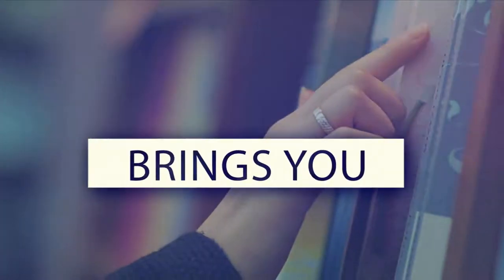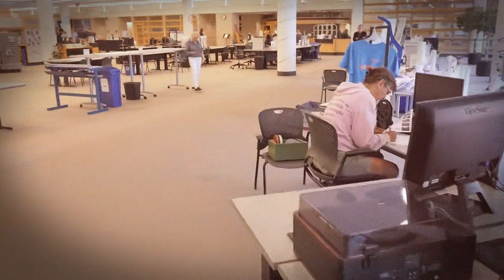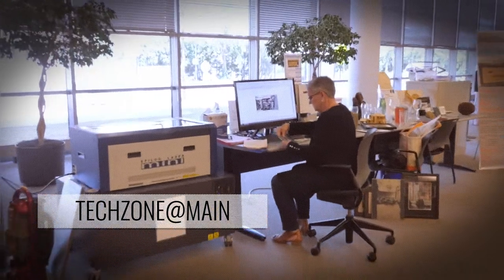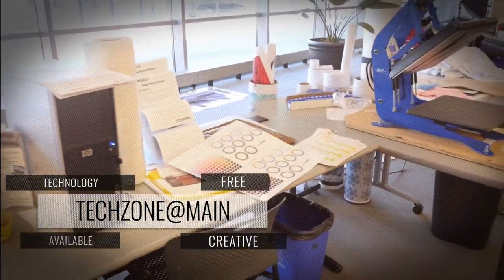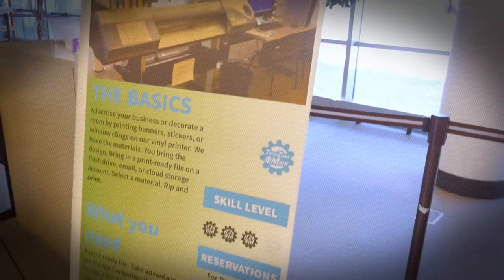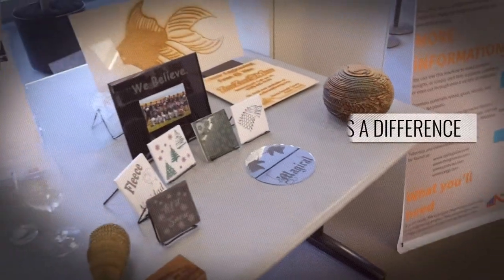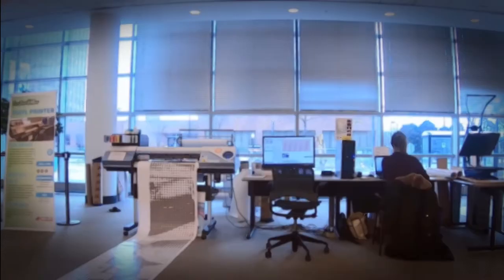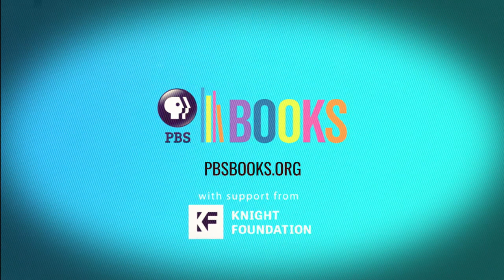PBS Books Library Showcase | Akron-Summit Public Library Tech Zone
Akron-Summit Public Library Tech Zone, a one-stop-shop in technology needs.